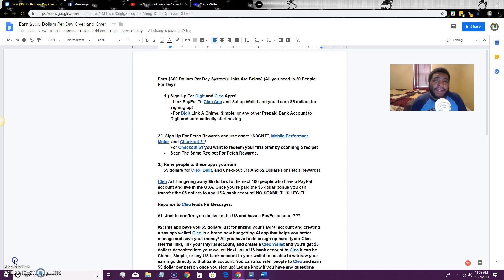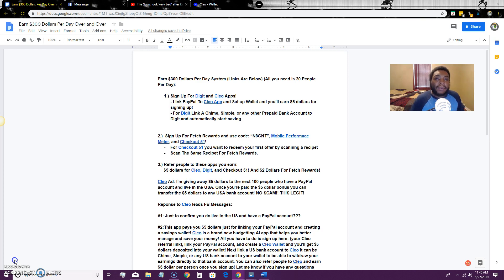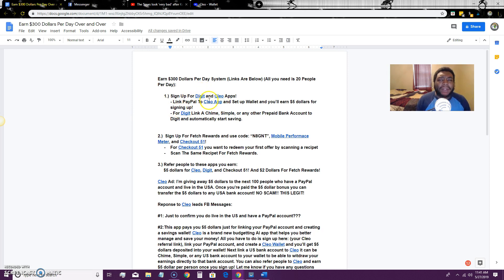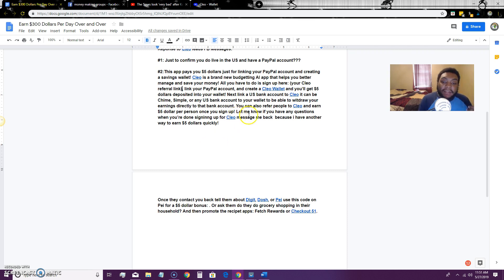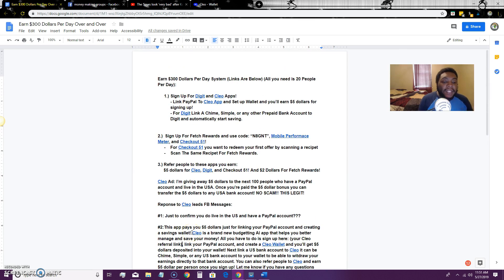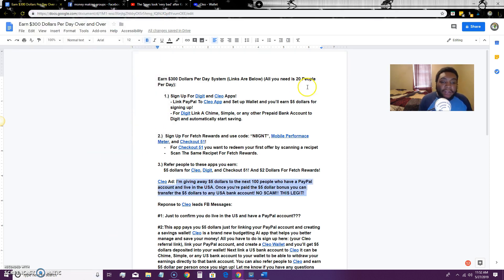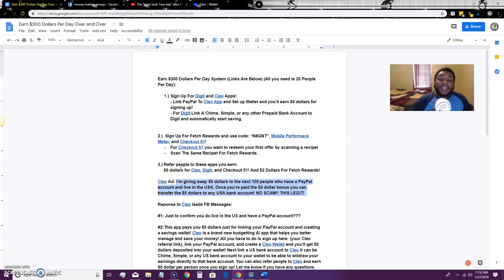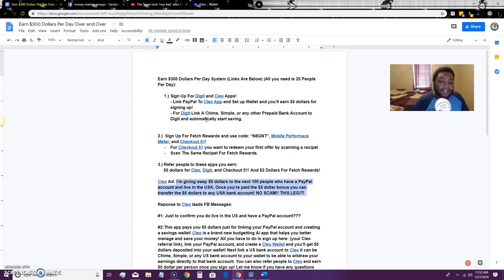Make $300 Dollars A Day Online With Zero Work! (100% LEGIT)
Make $300 Dollars A Day Online With Zero Work! (100% LEGIT): Learn how I'm making money online without using e-commerce, Amazon FBA, Fiverr, or Blogging. The method I teach in this video is a way to make quick money online fast and free!

Sign up for Sofi and get a $10 Bonus just for signing up
Get 4 Free Stock With WeBull When Open An Account (Must Confirm ID) + Get Another Stock When You Deposit $5!